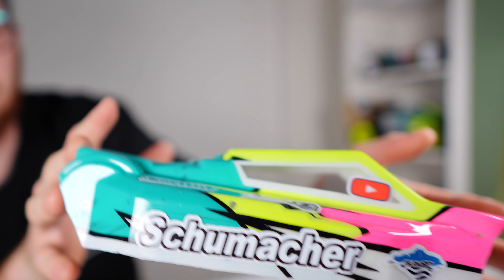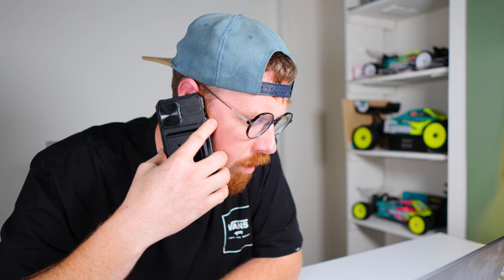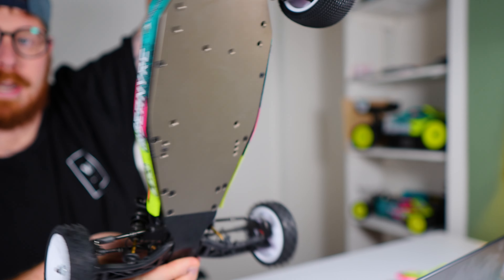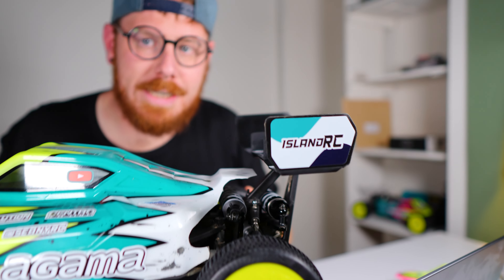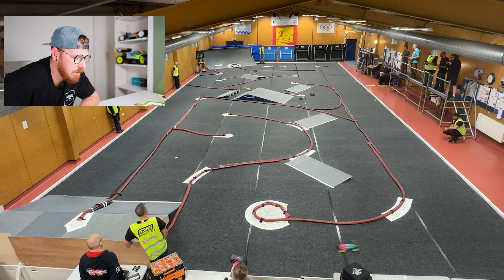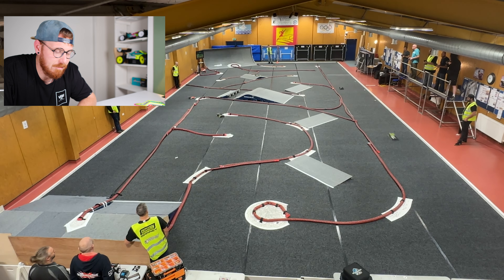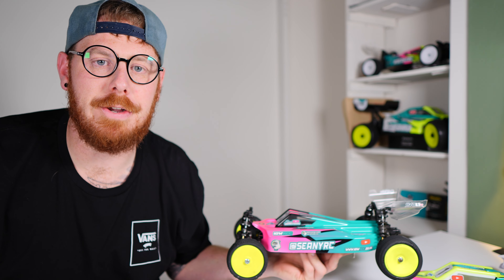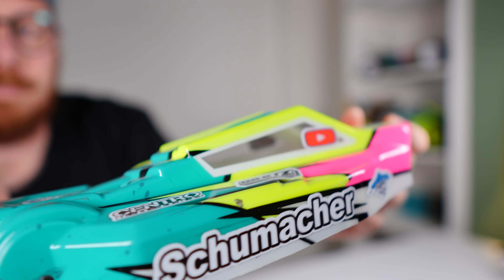Taking The Win & Talking SETUP - Schumacher L1R Journey Begins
First time RC Carpet racing the Schumacher L1R! Against some fast Team Associated buggys. Lets go RC racing and talk updates , LD3 , N1E and many other good things!

My Rc Body Painting Products -

Compressor Hose